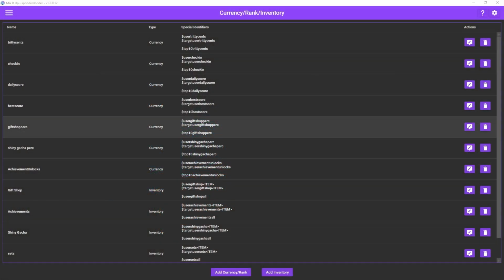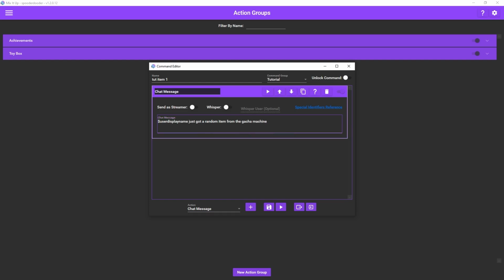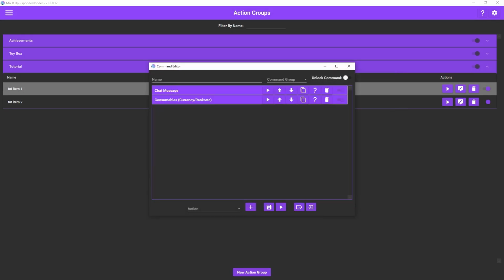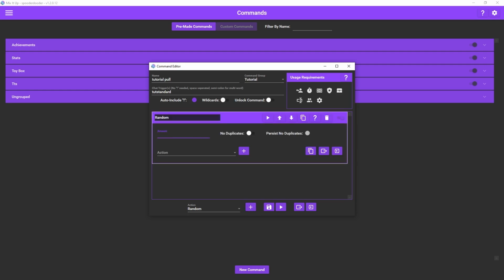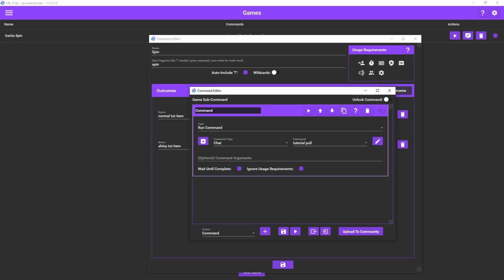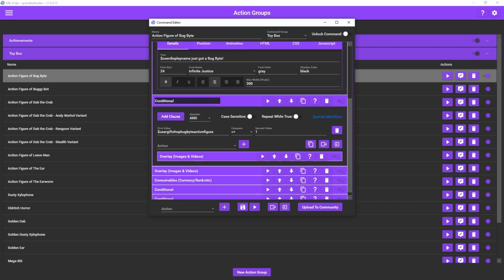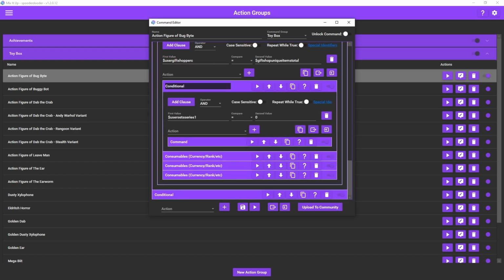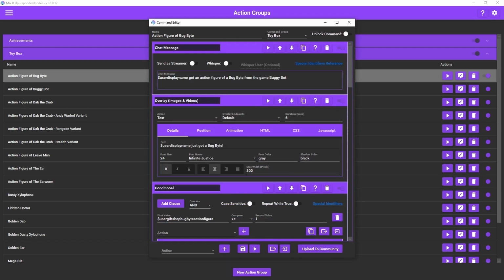spooderdooder tutors - How to Make a Simple Gacha Pull in MixItUp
I spent a couple days working on a little gacha game using the MixItUp app for my viewers and got several people asking for a brief tutorial. Hopefully this helps some folks out!